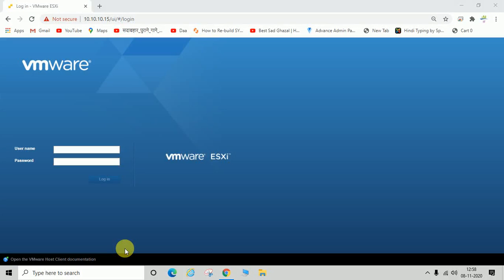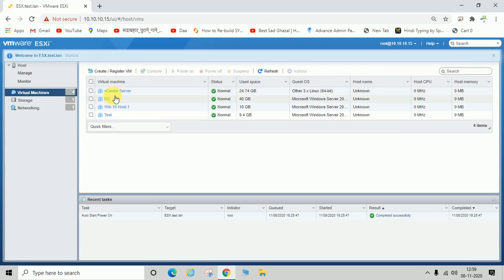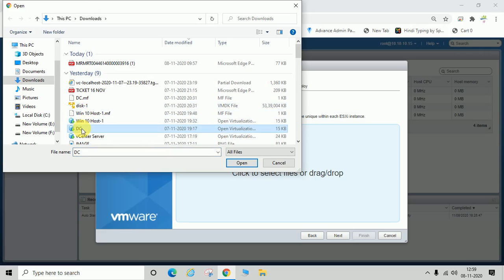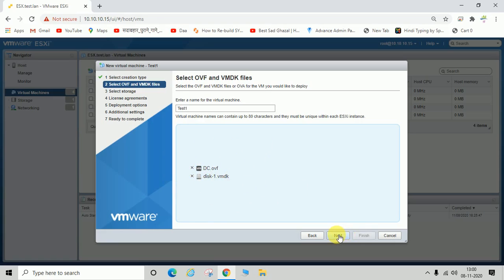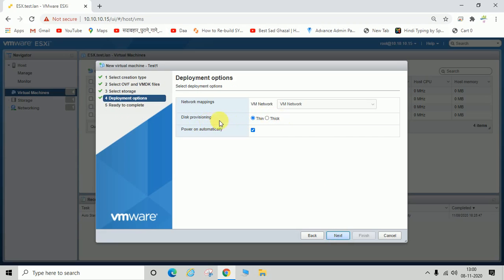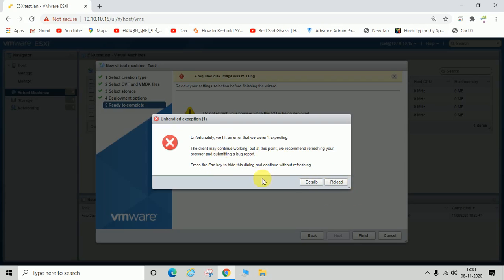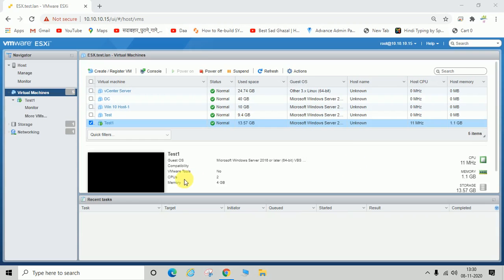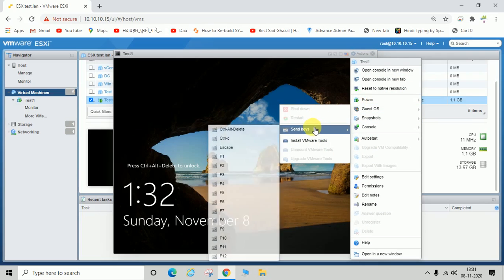how to deploy virtual machine from an ovf or ovf file in esx or esxi | Vmware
Hi Guys,

In this Video i have tried to explain about how to deploy virtual machine from an ovf or ovf file in esx or esxi step step by step.

how to deploy virtual machine from an ovf or ovf file.
How to deploy vm from an ofv file.
How to create virtual machine from ofv file.
How to deploy ofv or ova.
How to create virtual machine from ovf.
How deploy esxi virtual machine from ovf file.